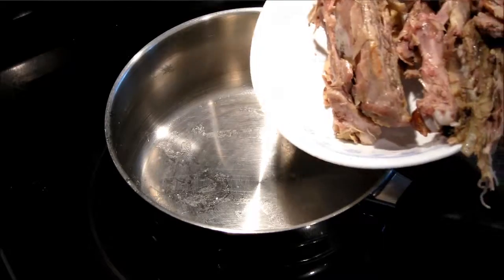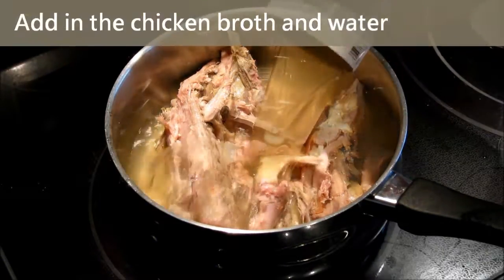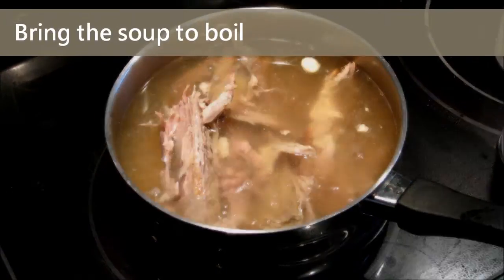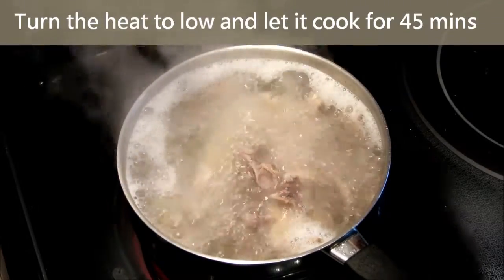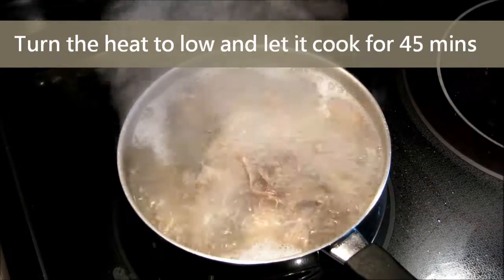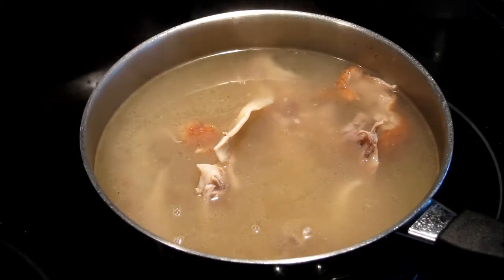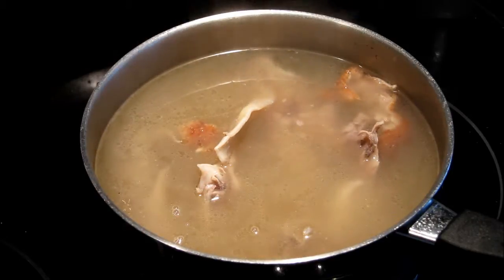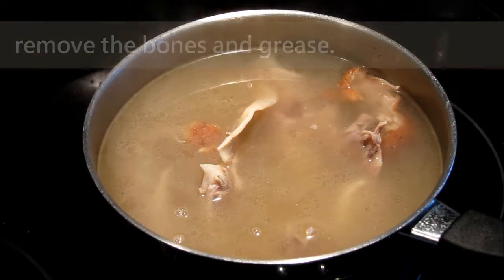How to make Roasted Duck Broth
Please turn on the CC to watch this video
Chinese Roasted Duck bone contains strong flavor.  It is the best ingredient to make a multipurpose broth.  This duck broth can be used in many different way.  You can serve it as a soup, or you can use it as the soup base for noodle.  It is great to use it as a sauce too.  It is simple to make one yourself.  I am sure you will like it